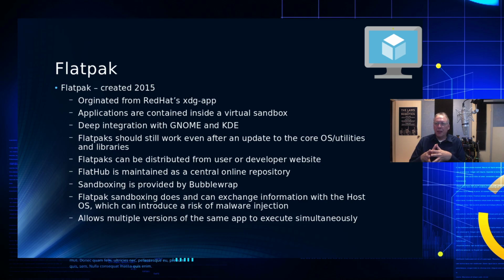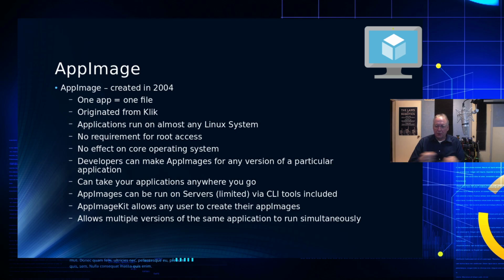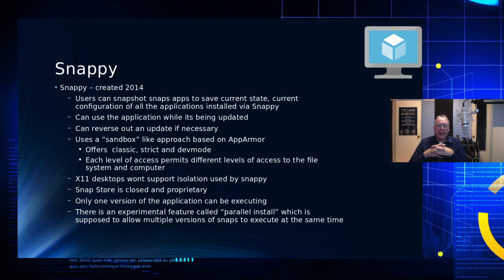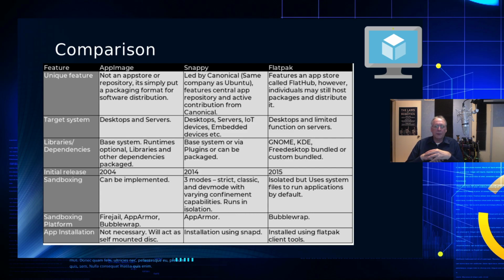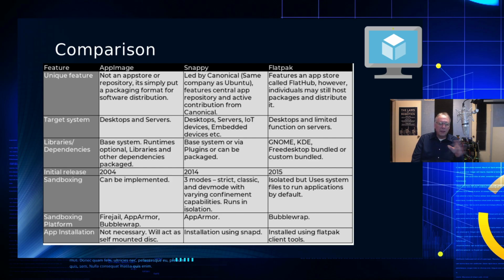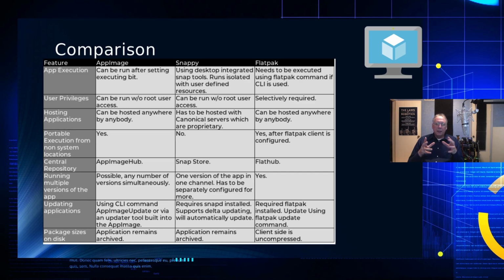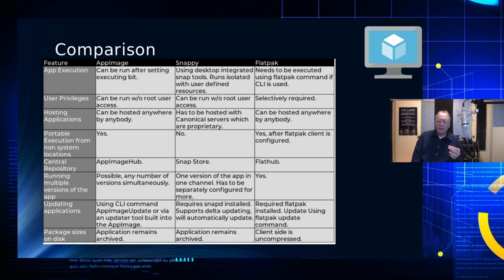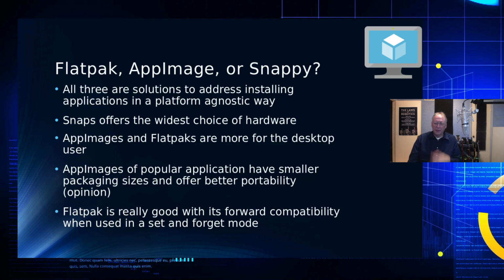Flatpak, AppImages and Snappy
In this episode of the CyberGizmo we explore Flatpak, AppImages and Snappy